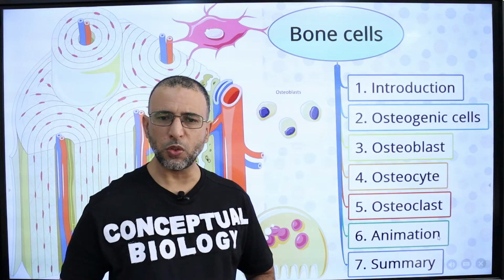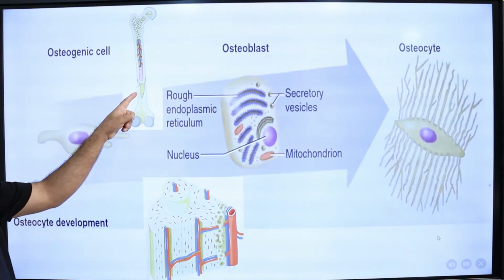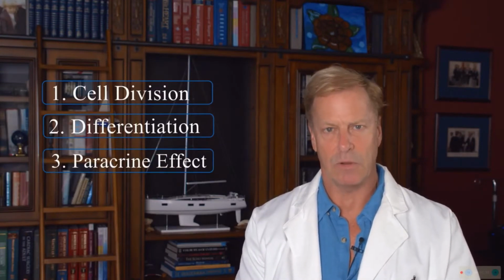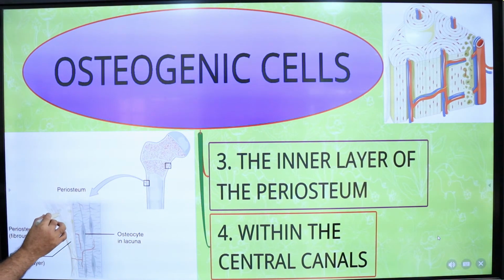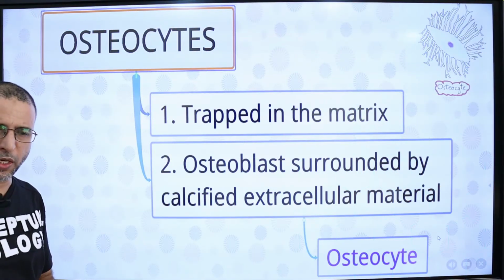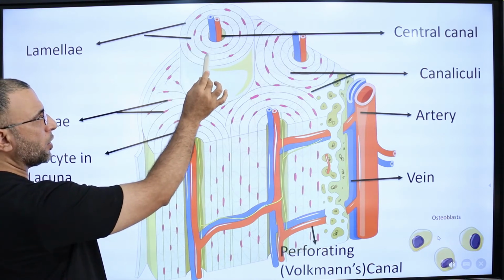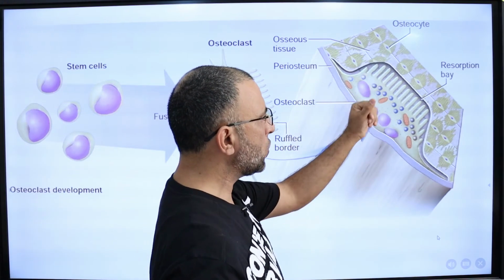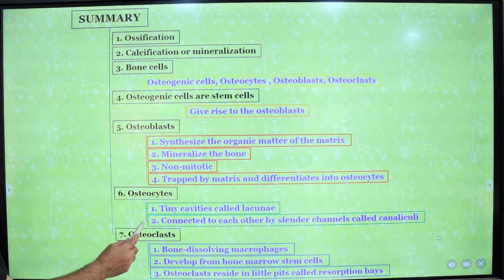Bone Cells with Dr. Sohail Jamil Qureshi / MDCAT Biology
Like any other connective tissue, bone consists of cells, fibers, and ground substance. During embryonic development, bone replaces both mesenchyme and cartilage. This process of replacing other tissues with bone is ossification. Calcification refers to the deposition of calcium salts within a tissue. Any tissue can be calcified, but only ossification forms bone.

References

HUMAN ANATOMY, FIFTH EDITION, Kenneth S. Saladin, digital Authors Stephen J. Sullivan, Christina A. Gan, Published by McGraw-Hill Education